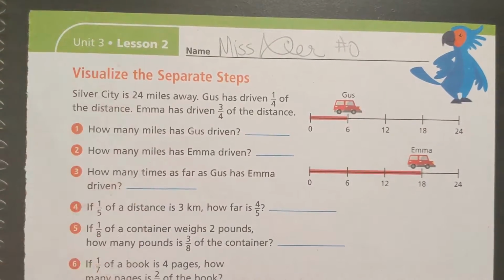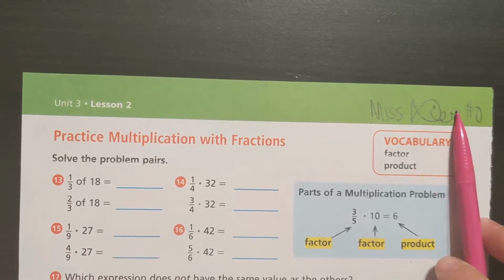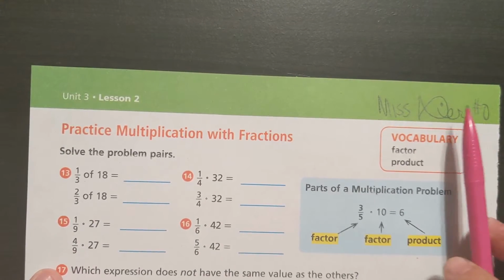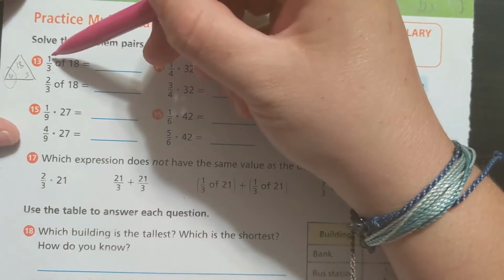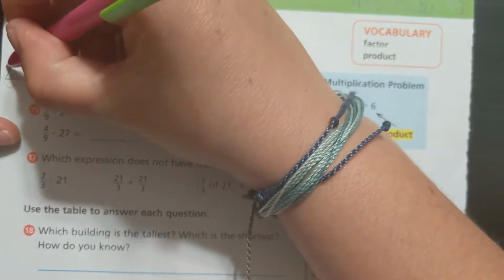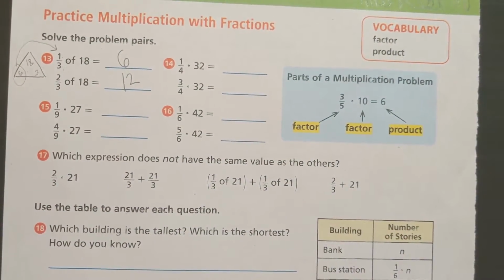Math Lesson 3.2 (video 2)